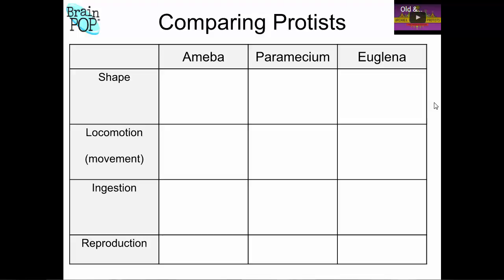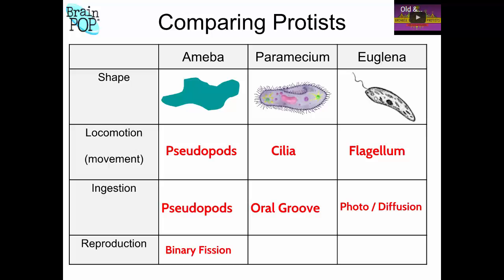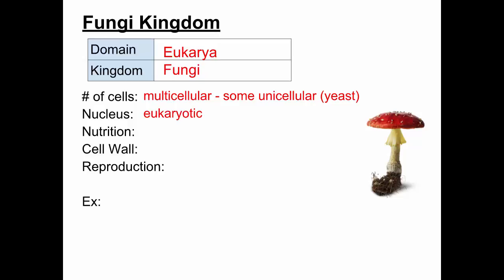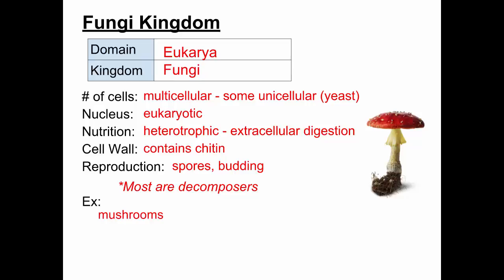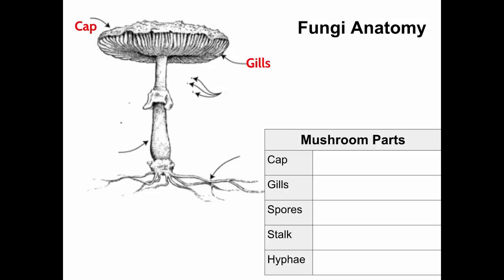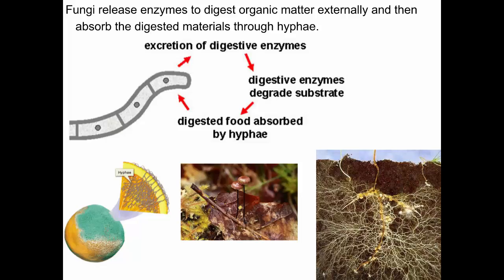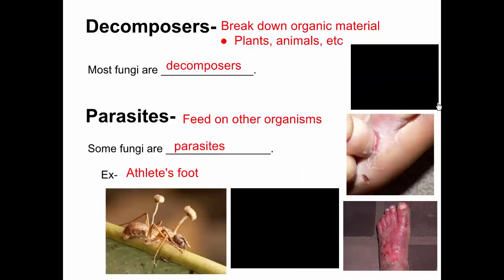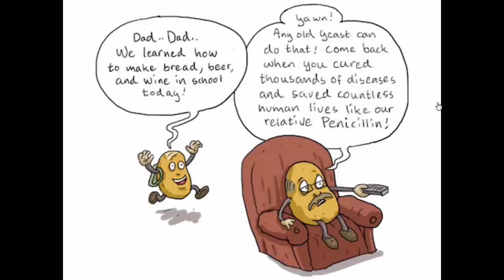SCI7 - Fungi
In this video we review protists and discuss fungi.